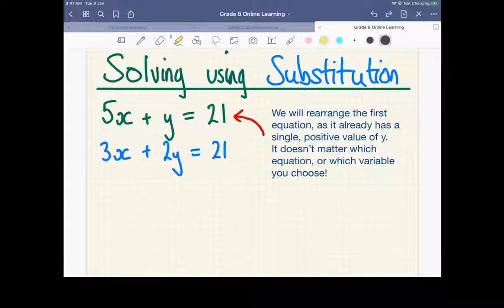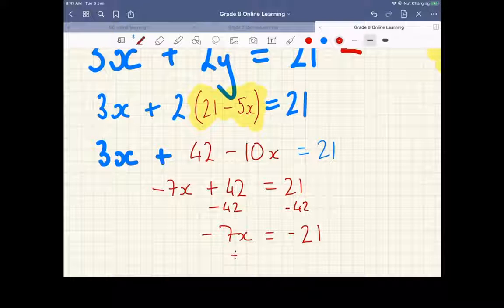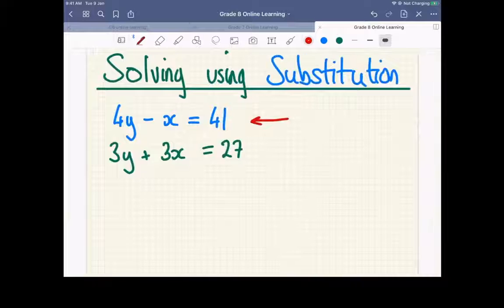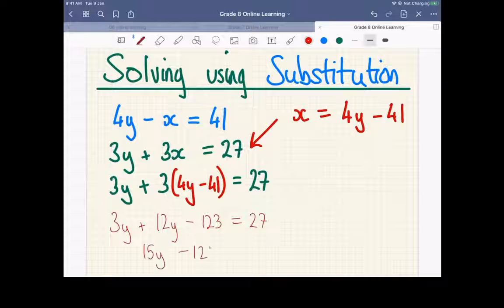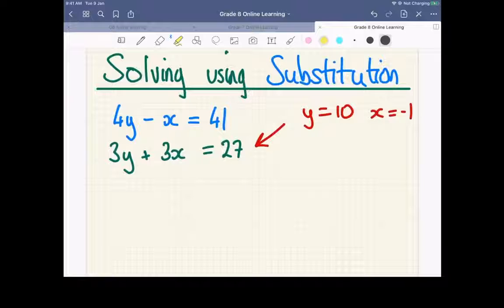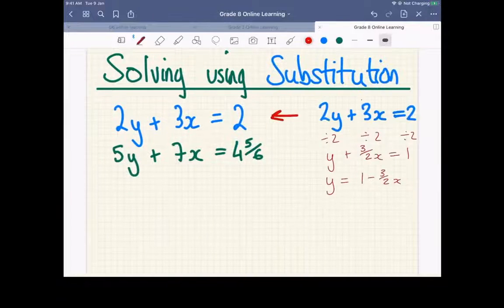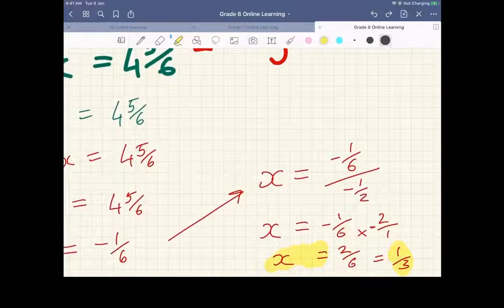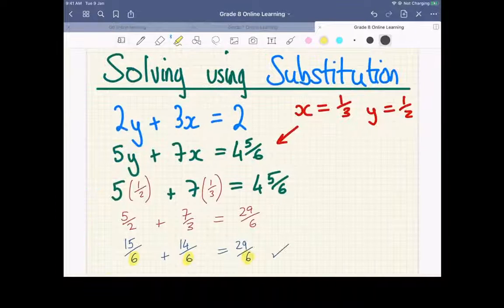Simultaneous Equations (Algebraically) - Part 2 - Substitution Method